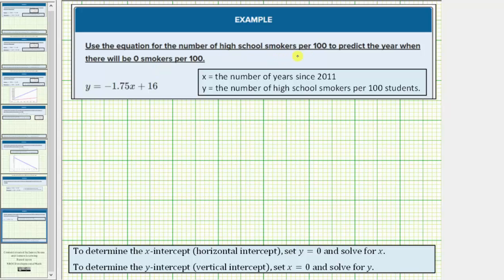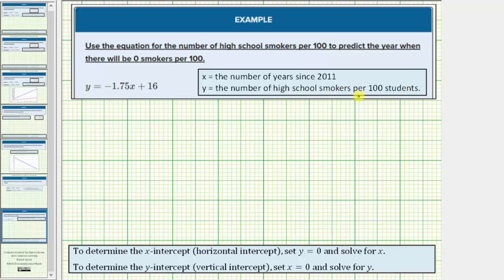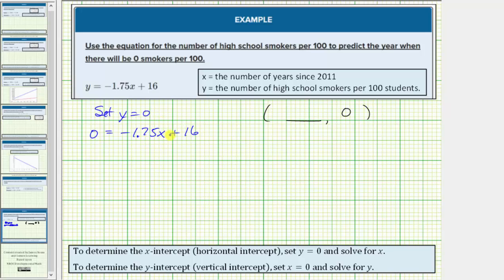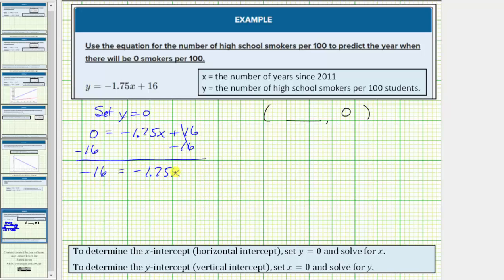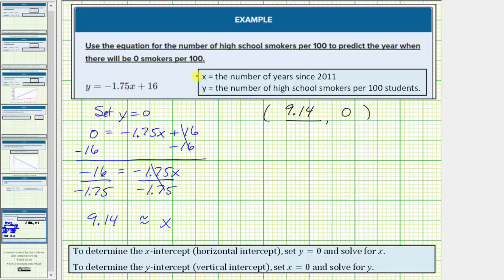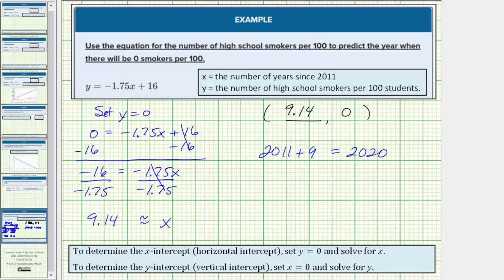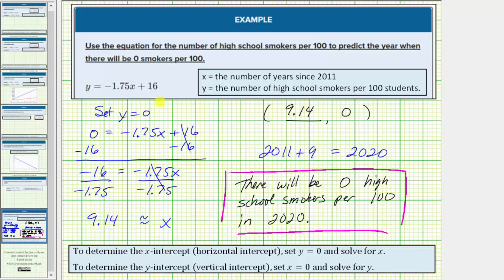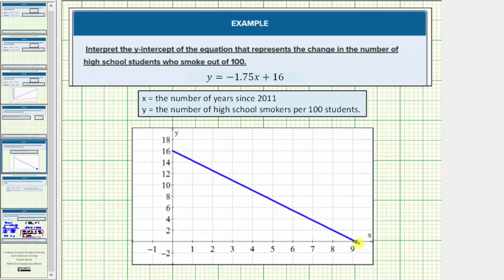Make a Prediction Using a Linear Equation (Horizontal Intercept) - Smokers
This video explains how to make a prediction using a linear equation.  Find an x-value.